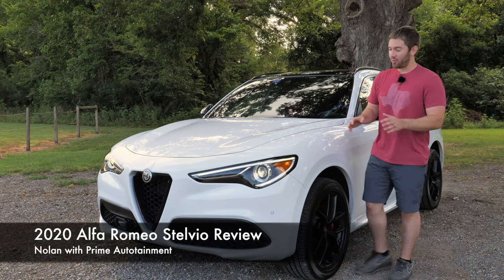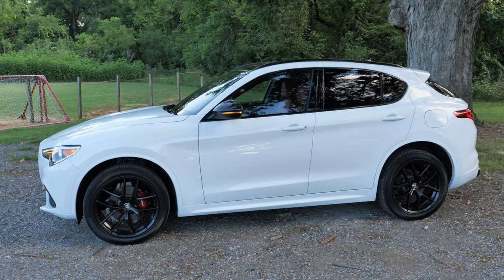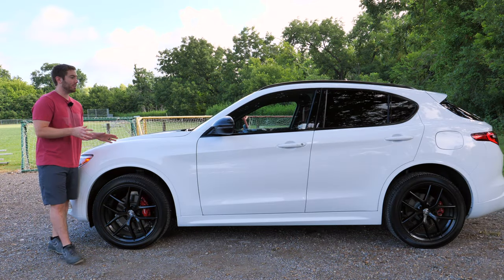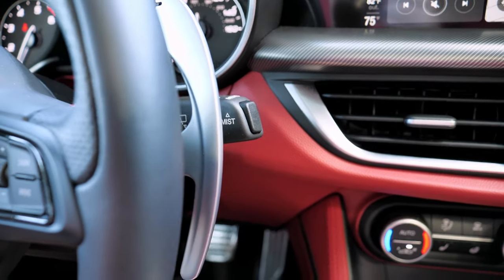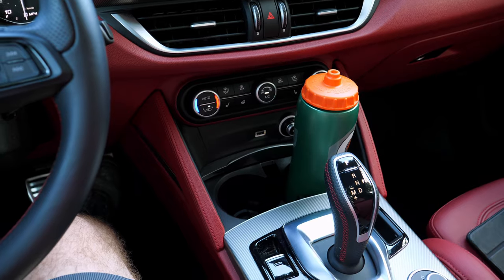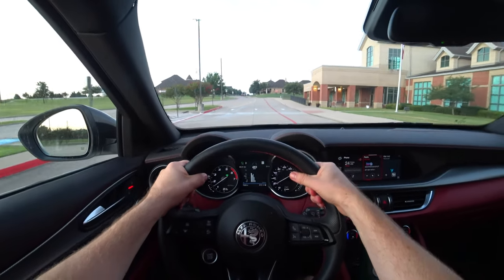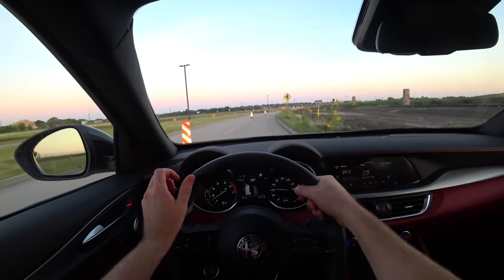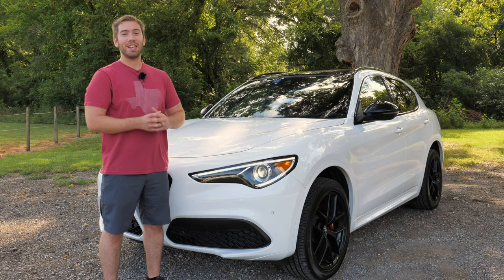Full Review: Updated 2020 Alfa Romeo Stelvio | Sport Sedan Trapped in an SUV Body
for 2020 Alfa Romeo updated the Stelvio to keep it competitive but it still retains it's fun nature and Italian roots that make it attractive to those wanting a fun and interesting suv. It has a lot of personality and offers a playful driving experience, even with the base engine. If you need more power and fun, opt for the top end Stelvio Quadrifoglio model. This Ti Sport had several additional options that raised the price to $59k but the driving manners matched it. Enjoy this detailed review of the 2020 Alfa Romeo Stelvio.

TIME STAMPS
0:00 - Intro
0:20 - Engine/Transmission/Efficiency
1:07 - Quadrifoglio Specs
1:38 - Trim levels & exterior details
4:35 - Cargo space
6:26 - Driver assist features
6:52 - Smart key entry
7:15 - Front seats
8:36 - Interior details
14:48 - Back seat
15:41 - POV test drive
22:04 - Closing thoughts

5 in 1 tool (tire pressure, seatbelt cutter, flashlight, etc)